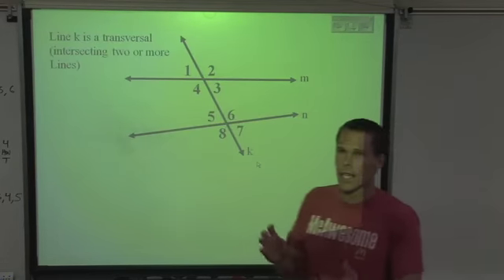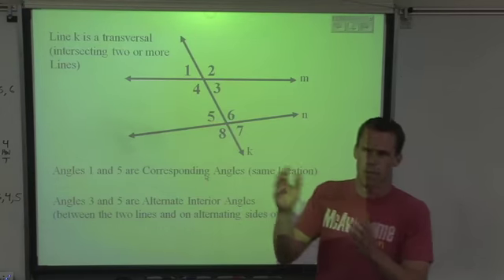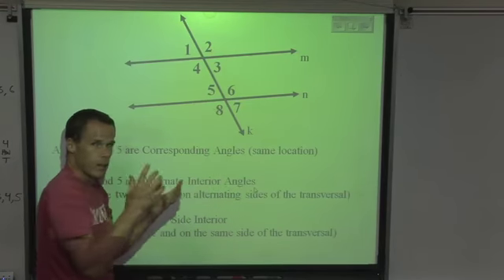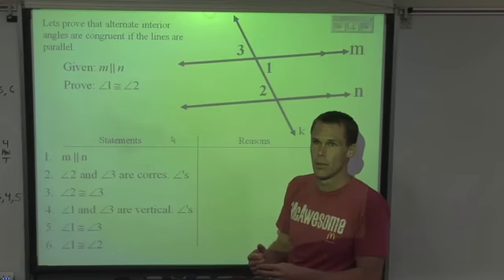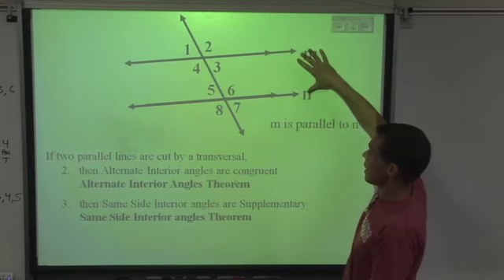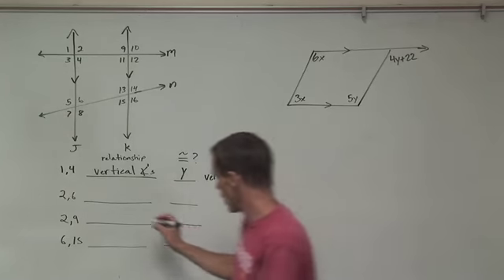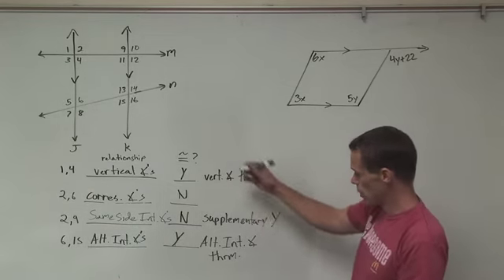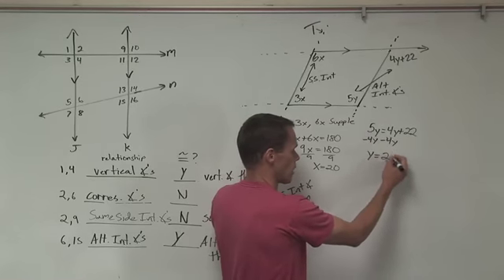Chapter 3 Section 1